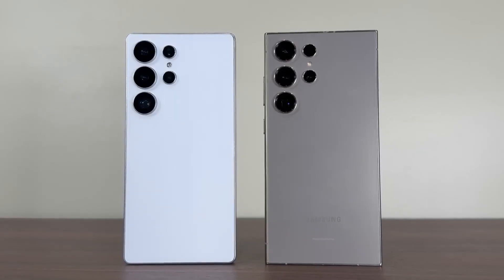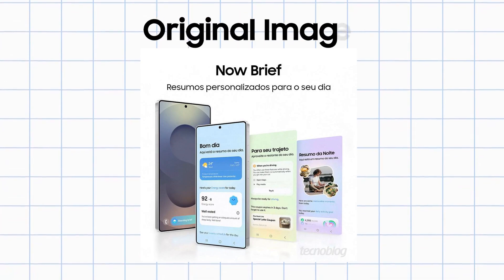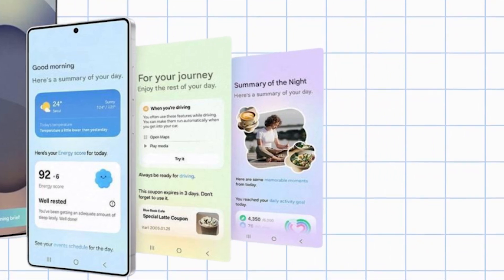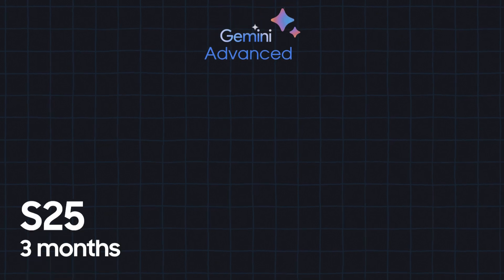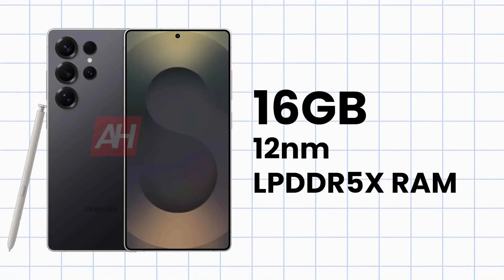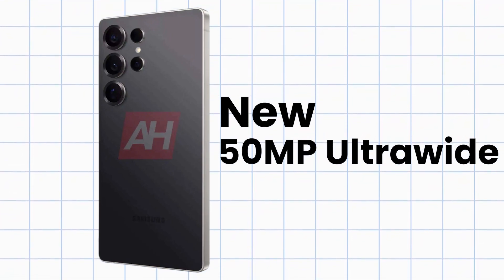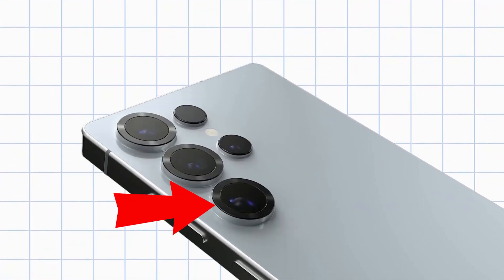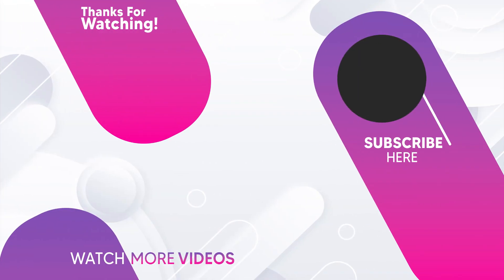Galaxy S25 Ultra - New Major Features Revealed!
Discover the latest leaks about the Samsung Galaxy S25 Ultra! From advanced AI features like "No Brief" and Gemini integration to the powerful Snapdragon 8 Elite chipset, upgraded cameras, and sleek new design—find out everything you need to know.